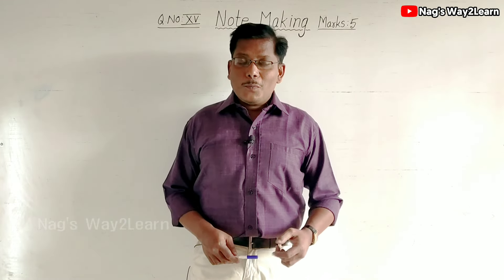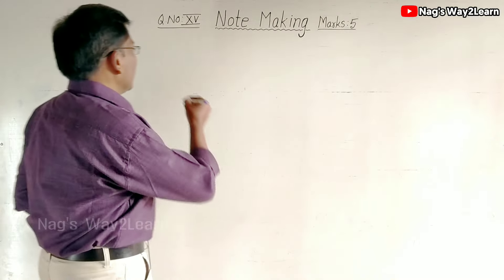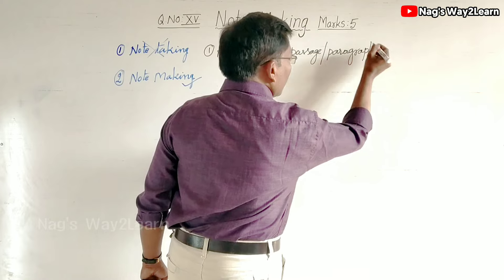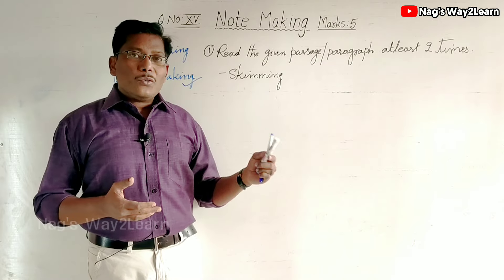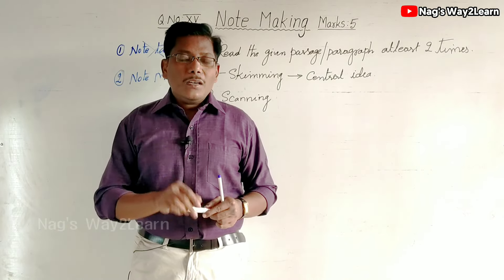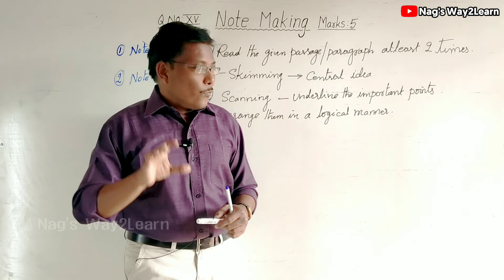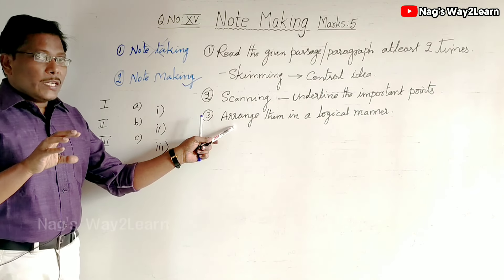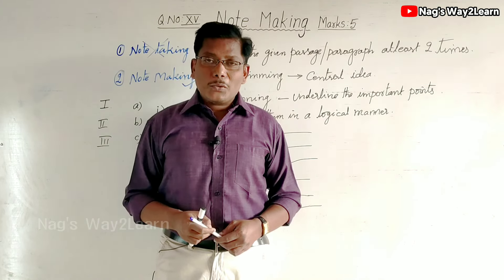Intermediate 2nd Year English || Inter English Note Making.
In this video "Intermediate 2nd Year English || Inter English Note Making", I'm going to explain about the topic 'Note Making' which is helpful for the students of Intermediate 2nd Year. Please watch the video till the end and if you get any doubts, ask me in the comments section. Thank You...